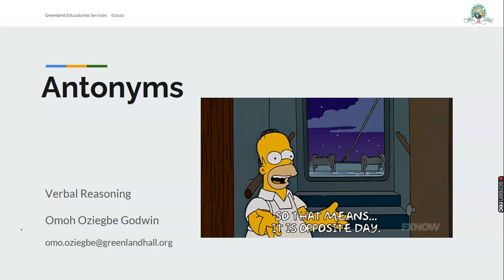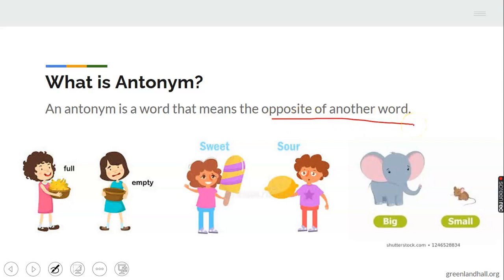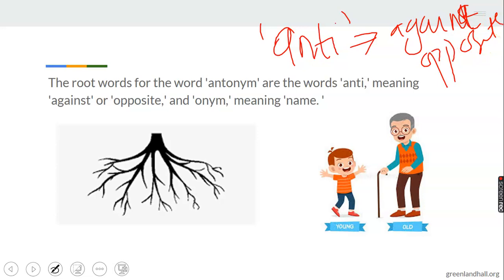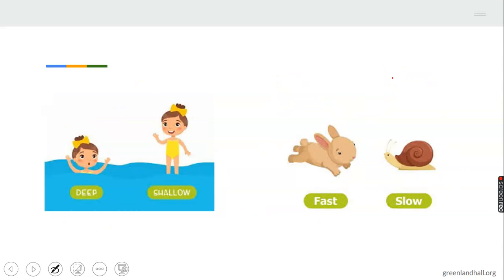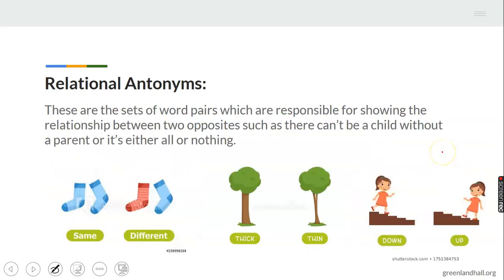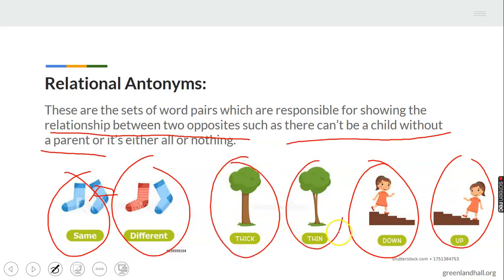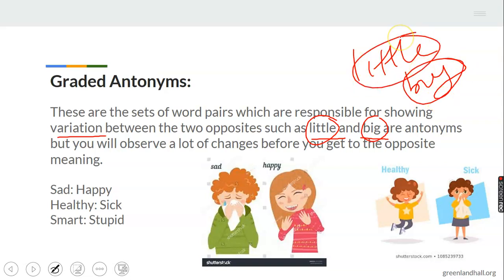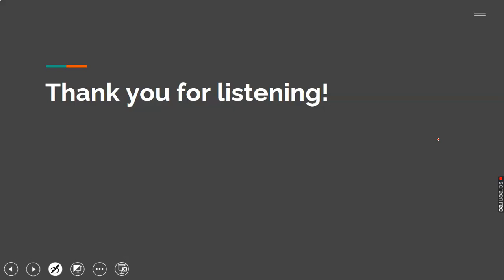Antonyms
Verbal Reasoning for Year 5